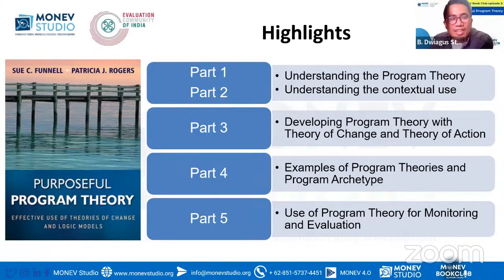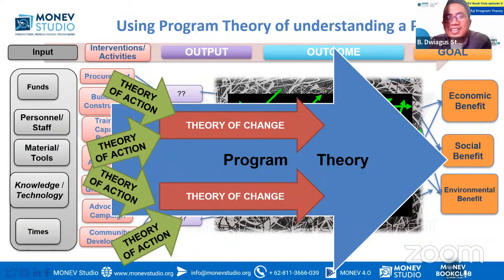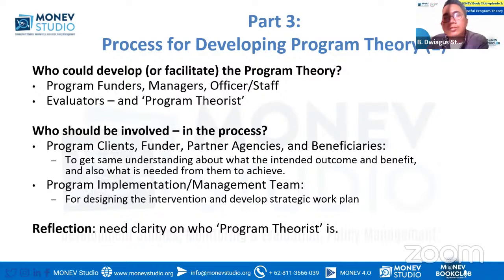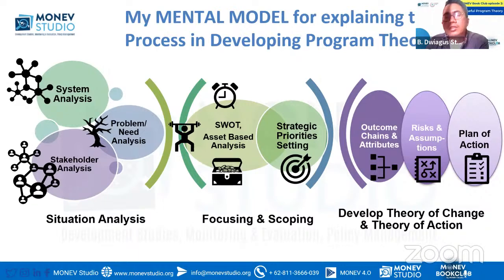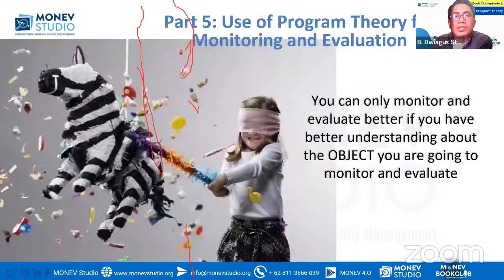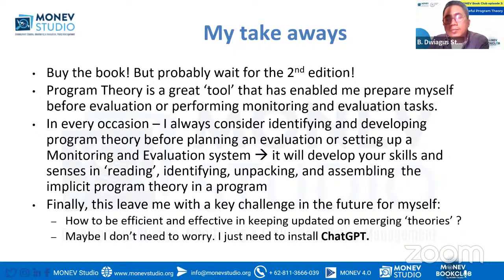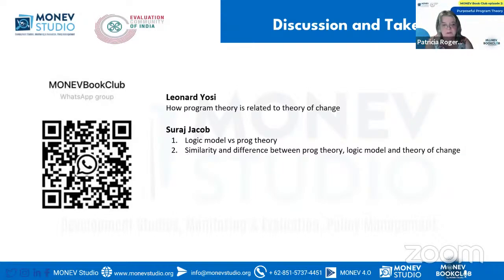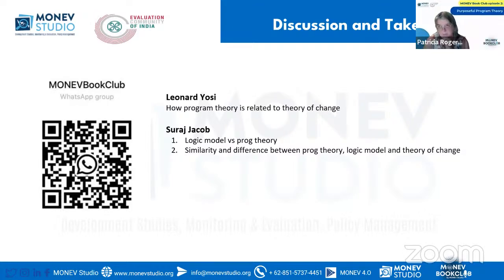MONEV Book Club #2 : Purposeful Program Theory - Book by Funnell Sue and Patricia J. Rogers